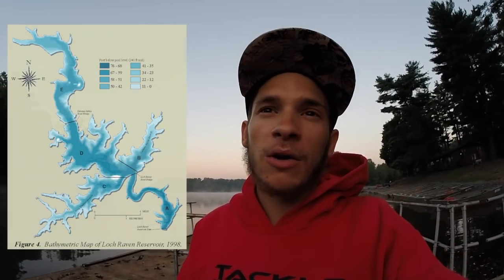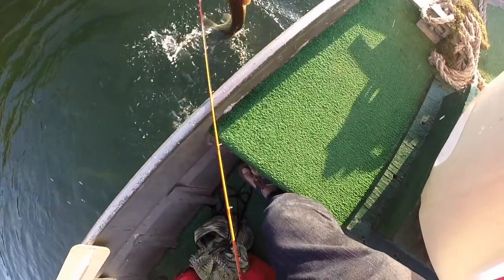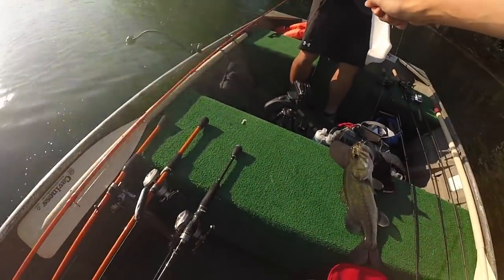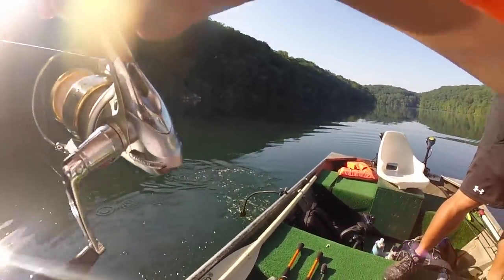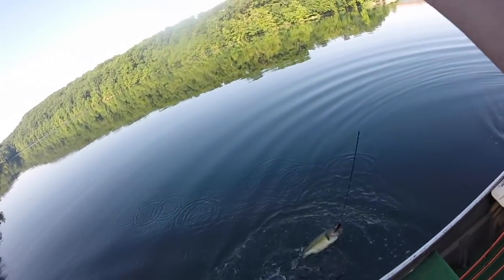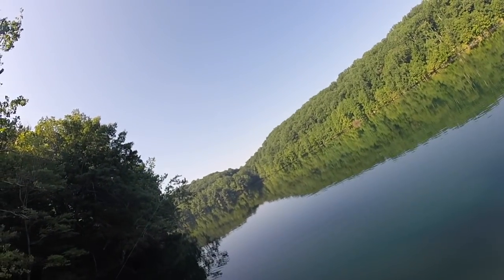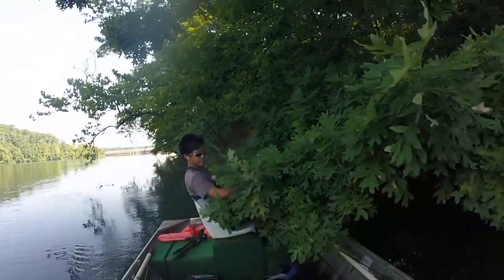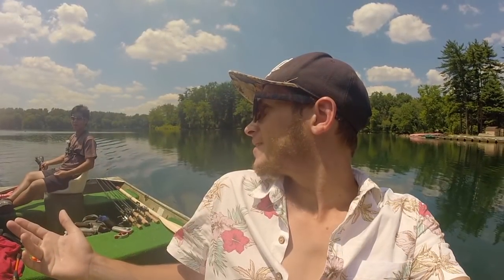Broke my Zillion and diving in for a fish!? Fishing Loch Raven with 1rod1reelfishing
1rod1reel and I got crushed on Tuesday, so we needed some revenge. He invited me up to Loch Raven to try and catch some very much needed fish, and he provided! It was an eventful day to say the least. I snapped my infamous Daiwa Zillion on a hookset, we doubled up fishing dropshots in 60 ft of water, and I dove in for a fish that was tangled in an underwater tree. We also caught 3 different species of fish.
I've never had the chance to fish a reservoir with water as clear as Loch Raven. There were some spots with easily 20 ft of visibility! Definitely something different for me, which made for a fun day.
Jigs, swimbaits, and dropshots worked for us throughout the day in 5-60 ft of water.